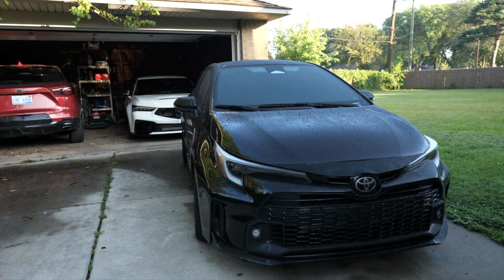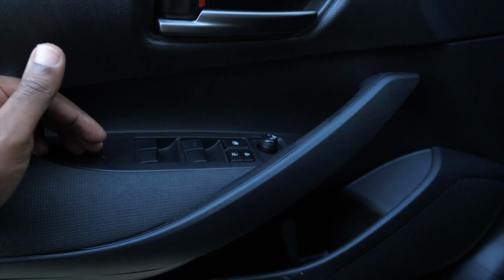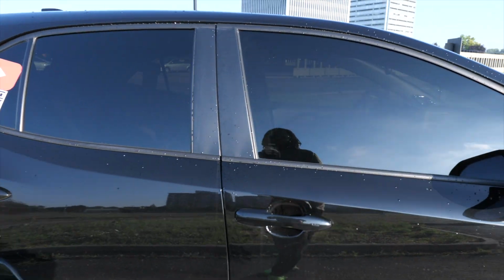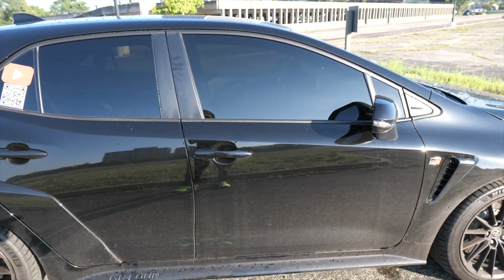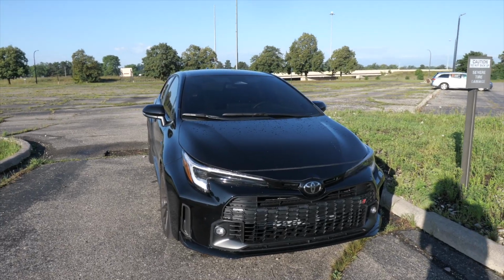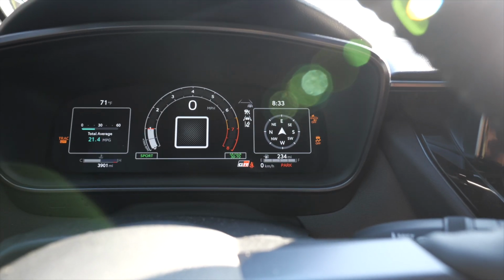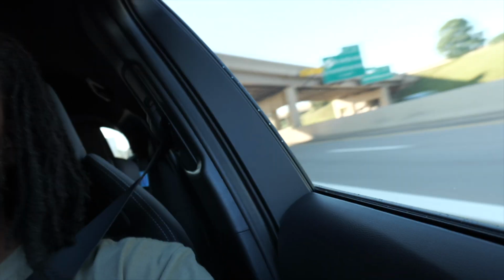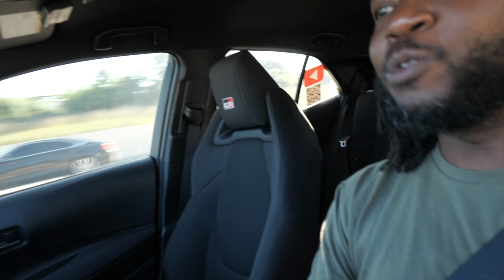GR Corolla 1 Month Ownership Review!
DIY Starter Pack Tools
Tire Inflator
Diagnostic Code Reader Scan Tool